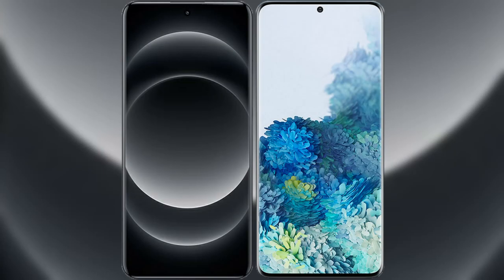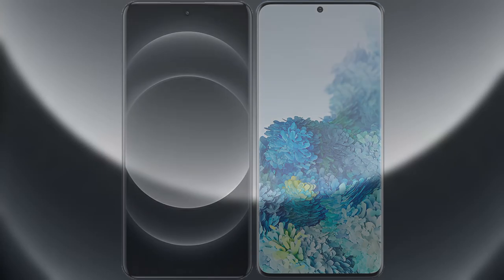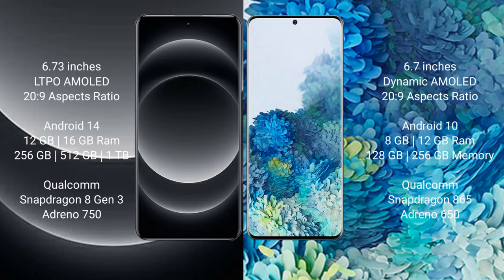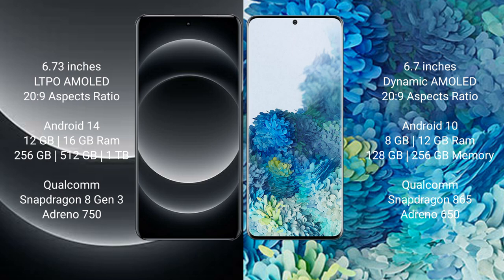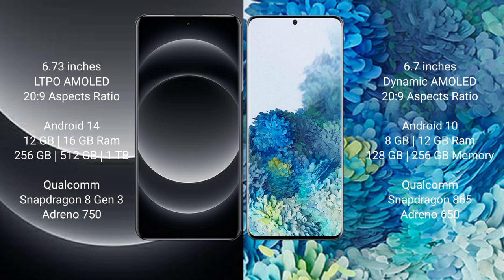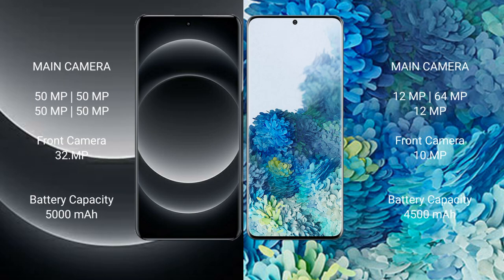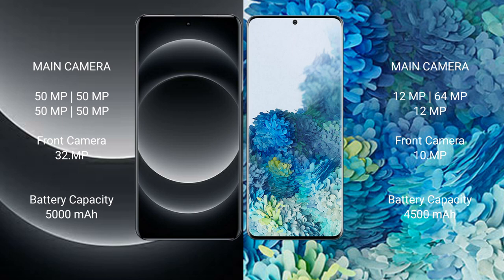Xiaomi 14 Ultra vs Samsung Galaxy S20 Plus Review